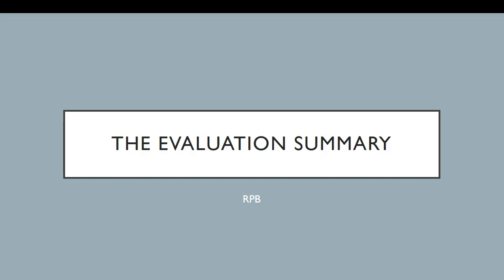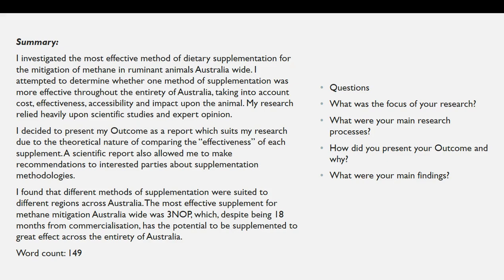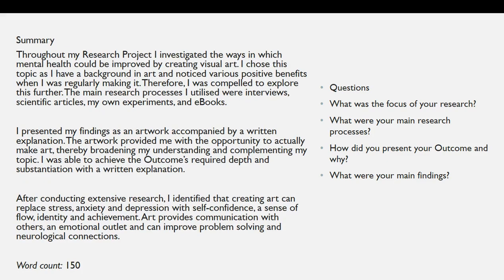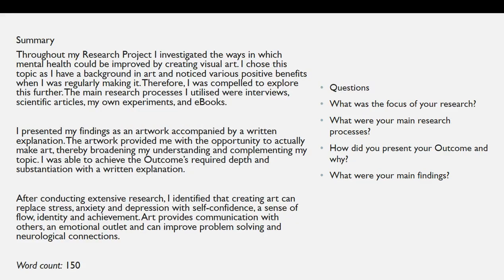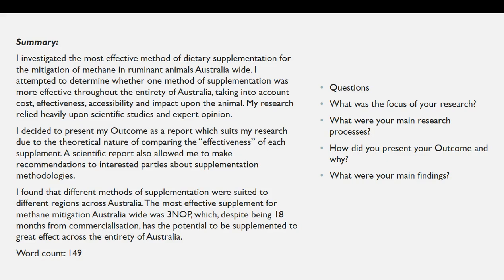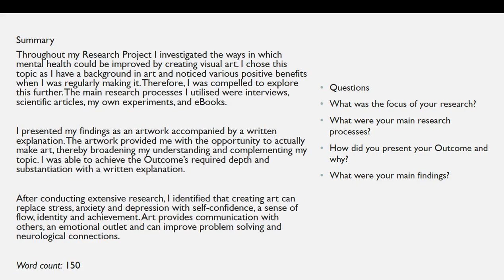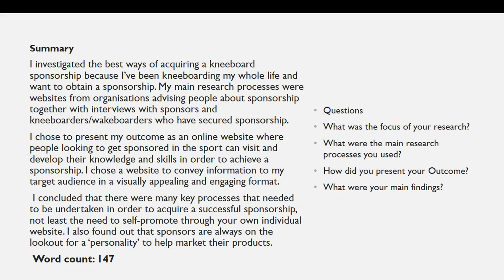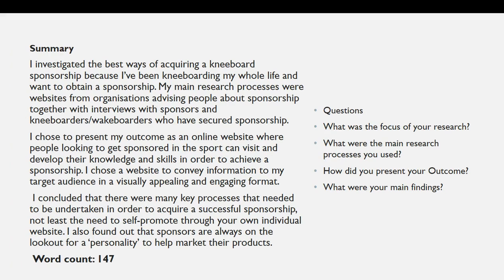The Evaluation Summary